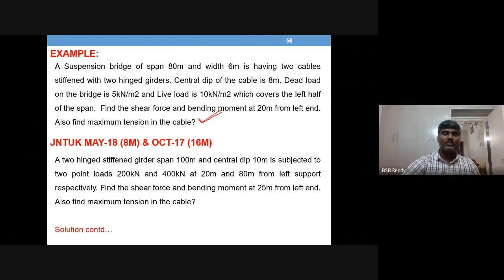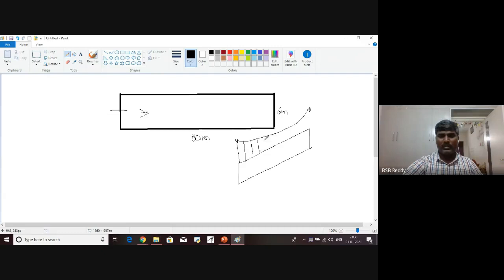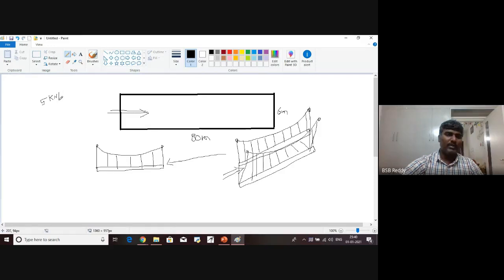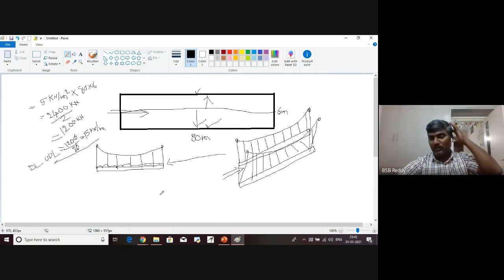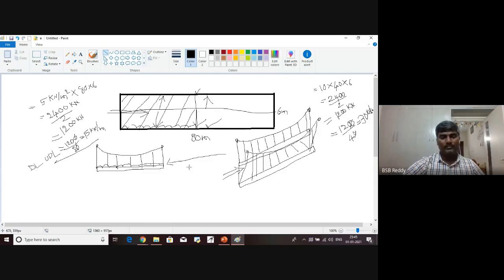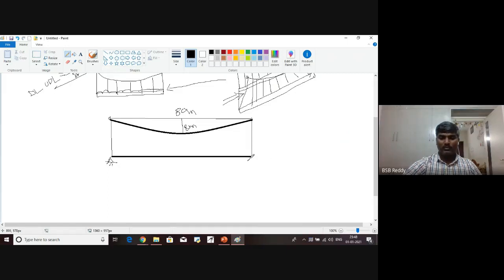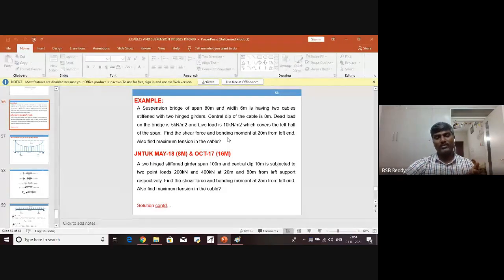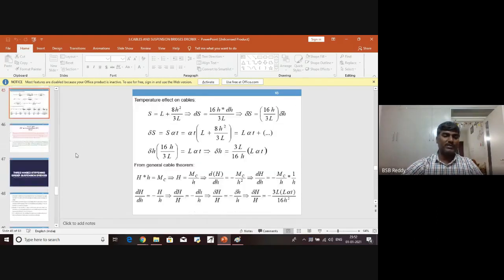two hinged stiffening girder suspension bridge example